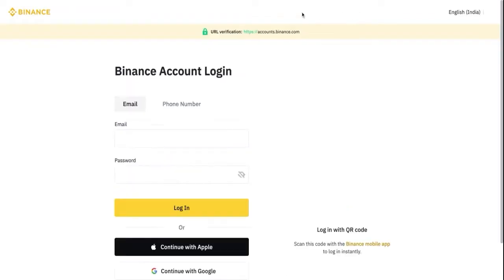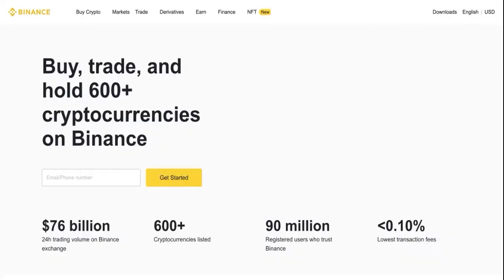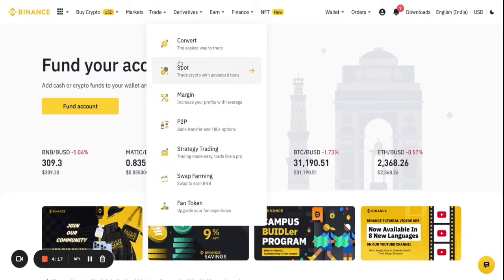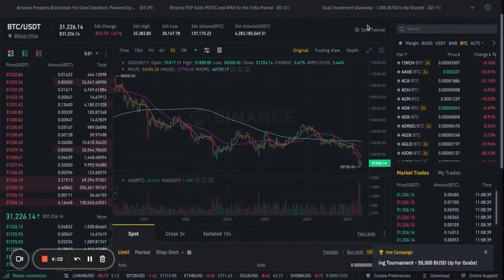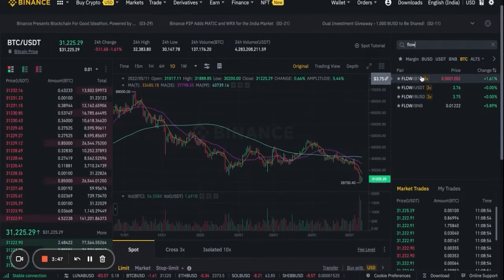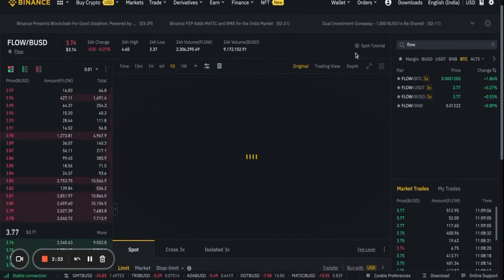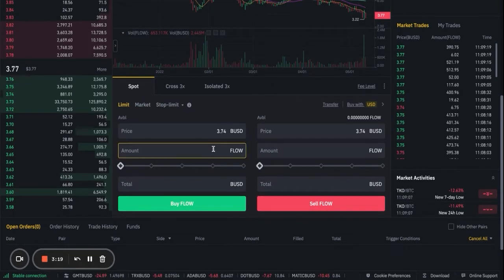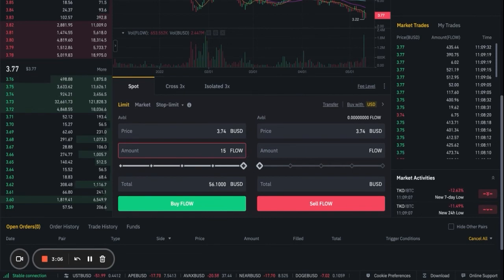How to purchase FLOW on Binance